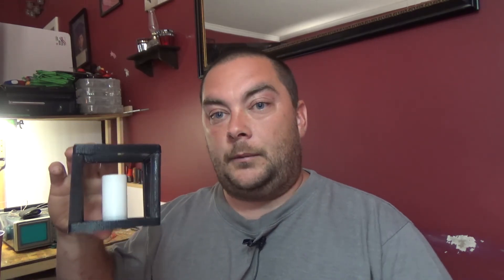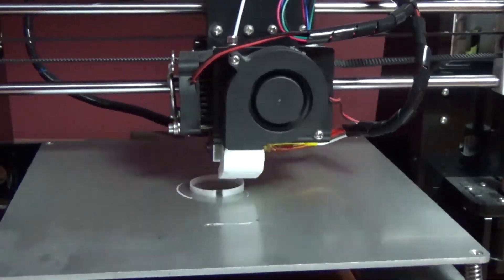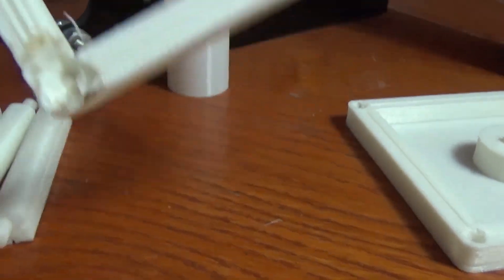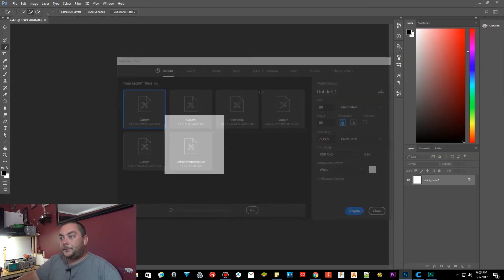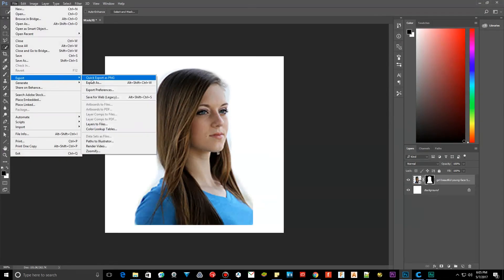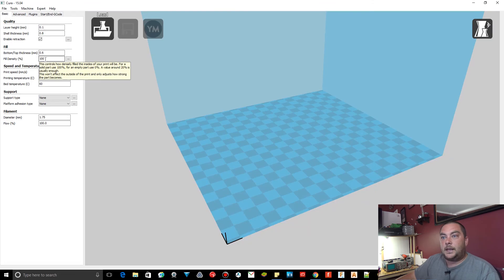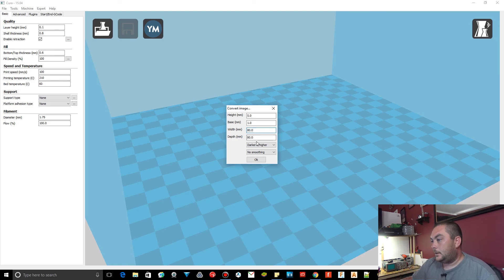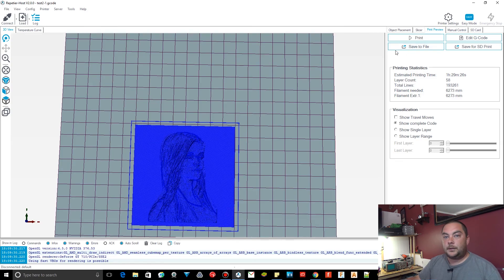Really cool 3d printing lithophane project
FAIL!!! I Said mother's day was the 15th it's the 14th!

this one is in the video